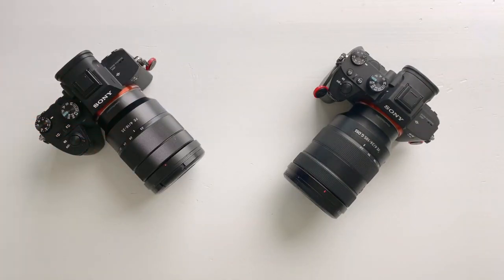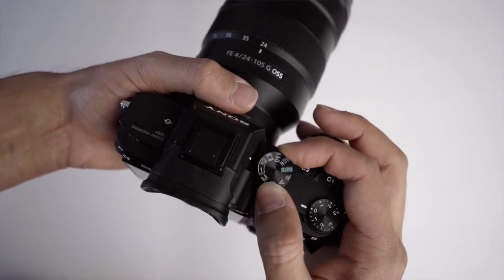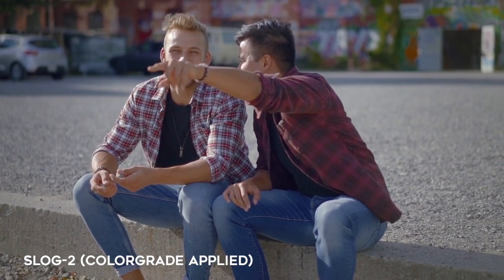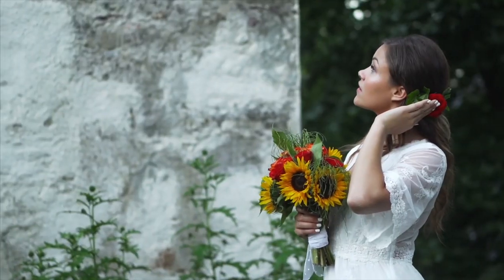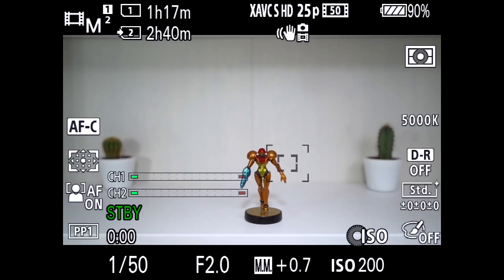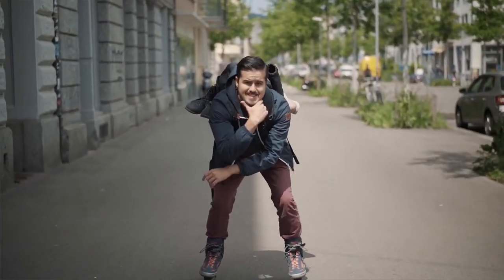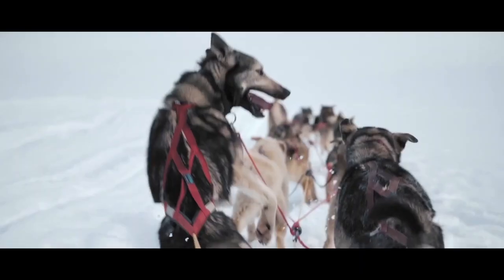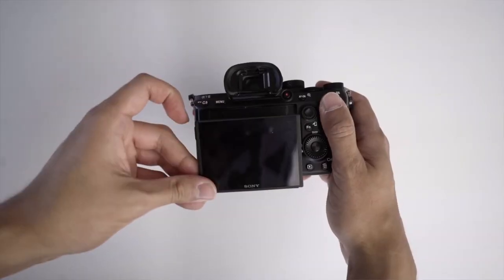Cinematic Brilliance: Exploring Sony A7III's Videography Powers in 2023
Here are some comprehensive reasons to consider the Sony A7III as a camera choice:

Full-frame sensor: The A7III features a 24.2-megapixel full-frame Exmor R CMOS sensor, offering excellent image quality, high dynamic range, and low light performance.

Image stabilization: With 5-axis in-body image stabilization (IBIS), the A7III compensates for camera shake, allowing for sharper handheld shots, particularly in low-light situations and when using telephoto lenses.

Autofocus performance: The A7III boasts a sophisticated autofocus system with 693 phase-detection and 425 contrast-detection autofocus points, delivering fast and accurate autofocus performance suitable for various photography genres.

Continuous shooting: Capable of shooting at up to 10 frames per second, the A7III is well-suited for capturing fast action and sports photography.

Battery life: The A7III offers impressive battery life compared to many other mirrorless cameras, enabling extended shooting sessions without frequent battery changes.

Video capabilities: Supporting 4K video recording, the A7III provides high-resolution footage with full-pixel readout and no pixel binning. Additional features such as S-Log3 and HLG enhance dynamic range and post-processing flexibility.

Versatile lens selection: Sony's E-mount system offers a wide range of lenses compatible with the A7III, including both Sony's own lenses and third-party options, allowing photographers to choose from various focal lengths and lens types.

High ISO performance: The A7III's sensor excels in low-light conditions, producing clean and noise-free images even at high ISO settings.

Wide dynamic range: The camera's sensor captures a broad range of tones, preserving details in both shadows and highlights.

Customization and controls: The A7III allows for extensive customization, enabling photographers to personalize settings, buttons, dials, and menus to suit their shooting style.

Tilting touchscreen: The camera's tilting LCD touchscreen facilitates framing shots from various angles and provides easy menu navigation and quick access to settings.

Weather sealing: Built with weather sealing, the A7III offers protection against dust and moisture, making it suitable for shooting in challenging weather conditions.

Battery compatibility: The camera utilizes the widely available NP-FZ100 battery, which can be interchanged with other Sony Alpha camera models that use the same battery, providing a shared power source.

Connectivity options: With built-in Wi-Fi and NFC, the A7III enables wireless image transfer and remote camera control, simplifying the process of sharing and editing images.